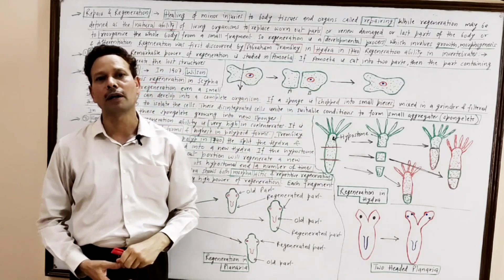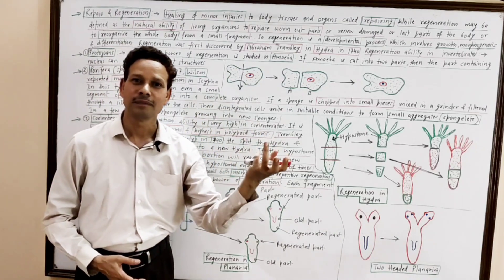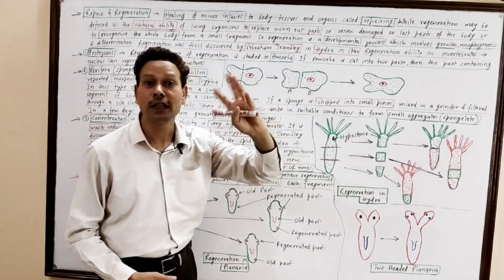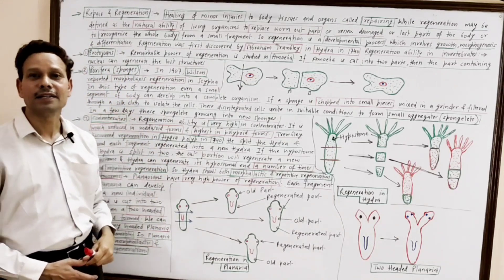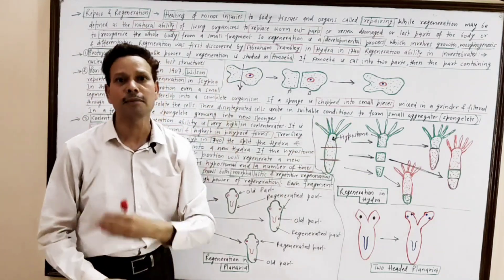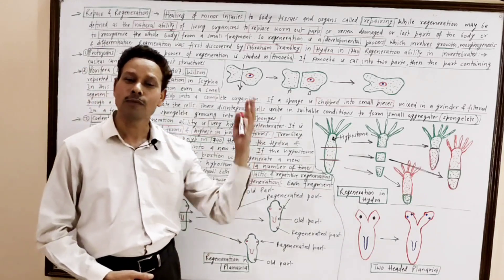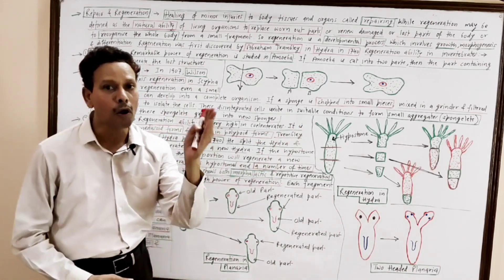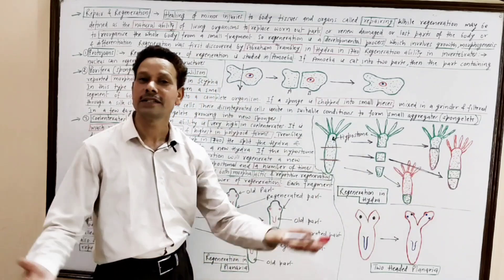Repair and Regeneration | Developmental Biology | For IAS,NEET,GATE,NET and BSc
Developmental Biology